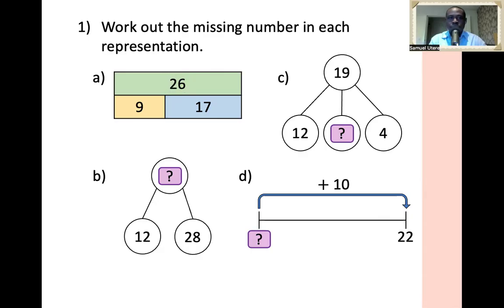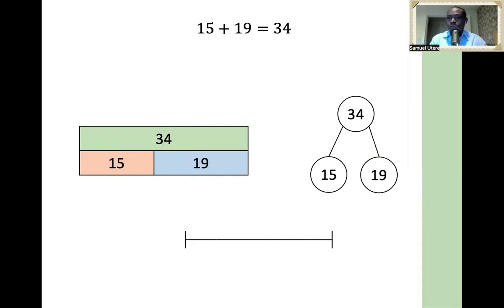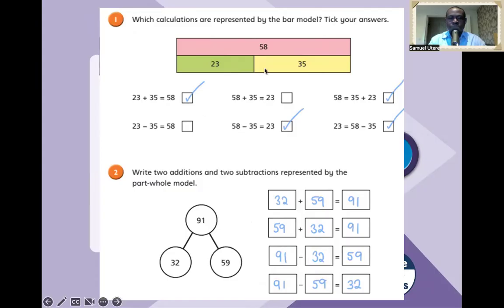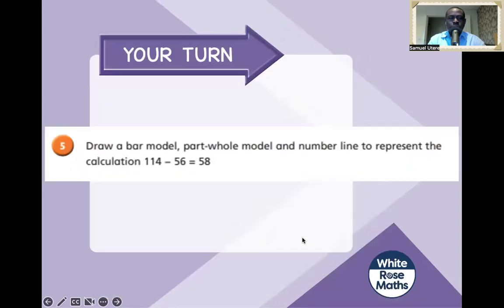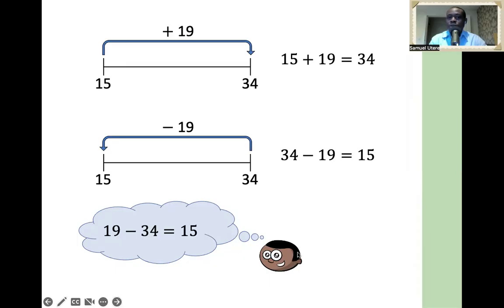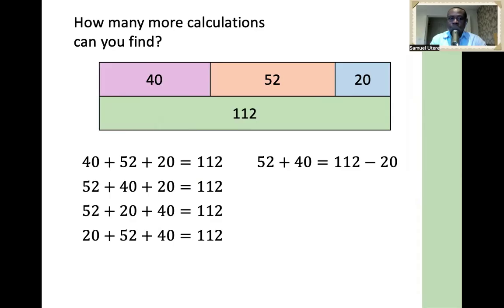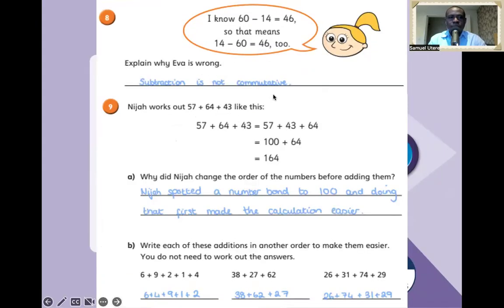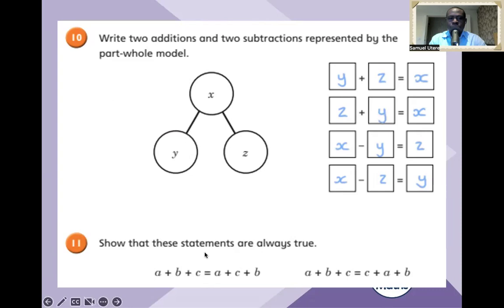Addition and Subtraction Patterns You Never Noticed Before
This video introduces year 7 students to approaching problem solving with addition and subtraction. It's perfect for KS3 students who want to improve their maths skills. Learn how to tackle easy sums with confidence!